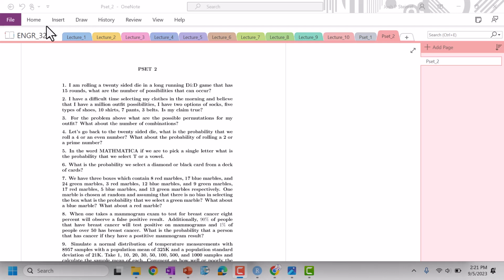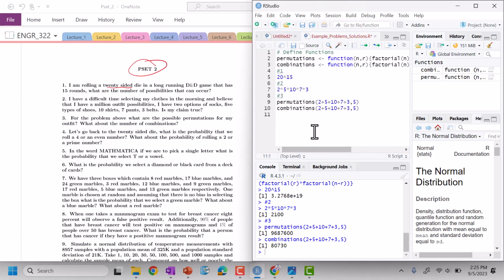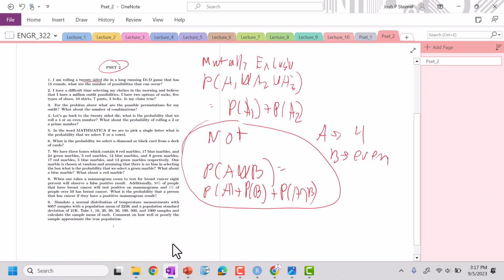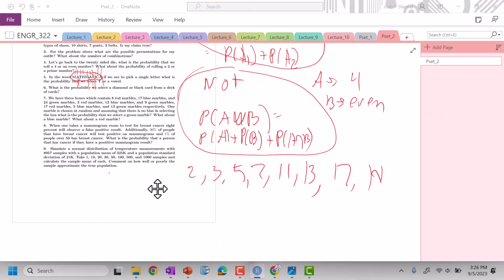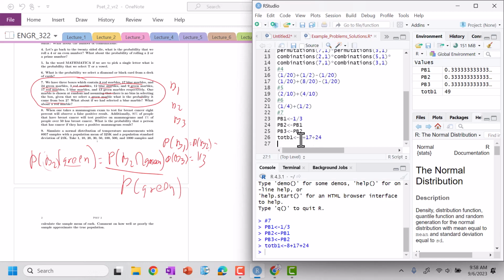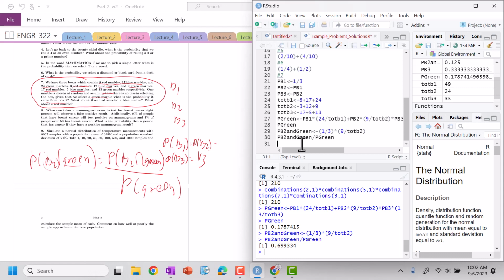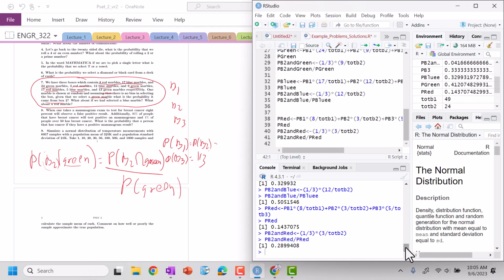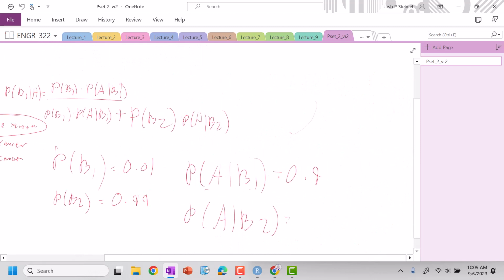ENGR 322 F23 Pset 2 Solutions